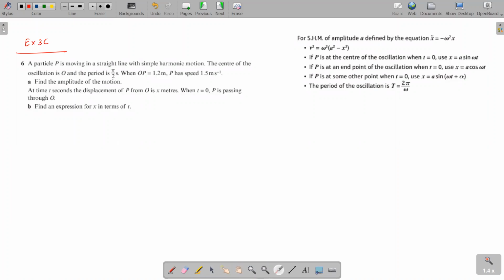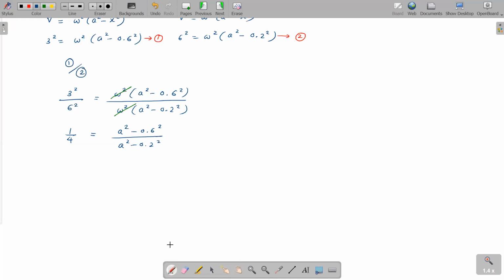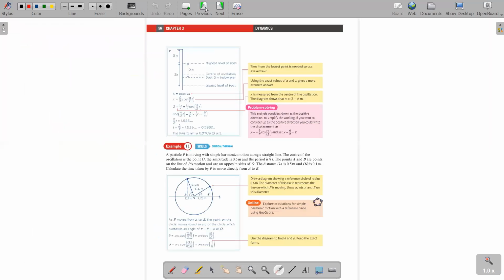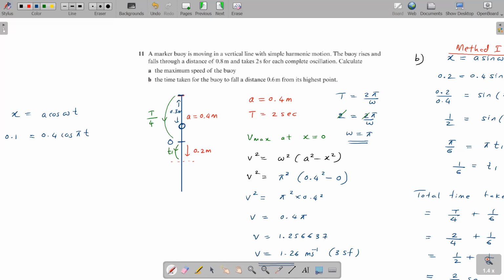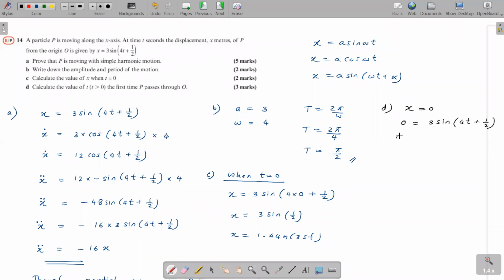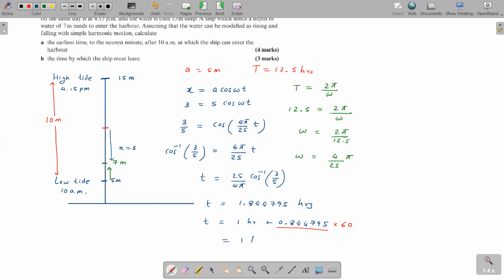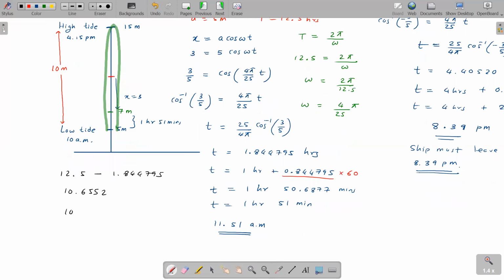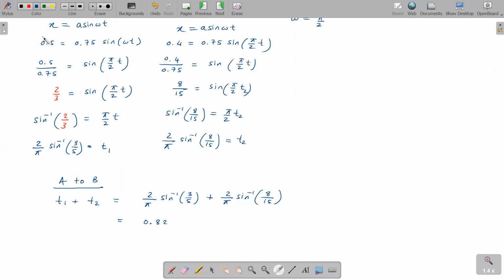Mechanics 3 - CH3 - Dynamics - Ex 3C Part 2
Simple Harmonic Motion continued